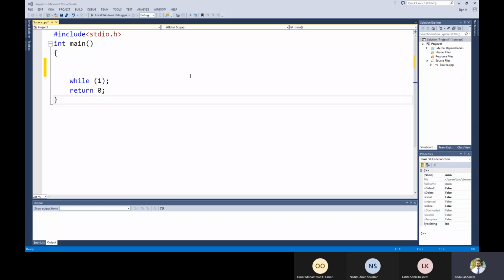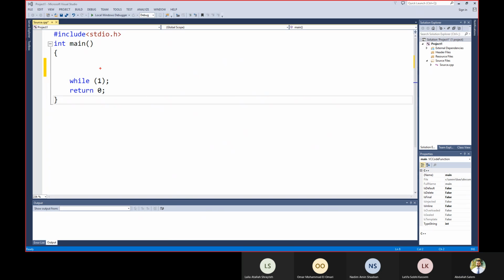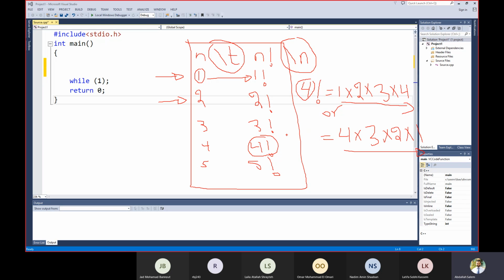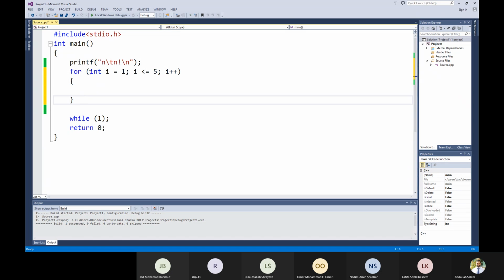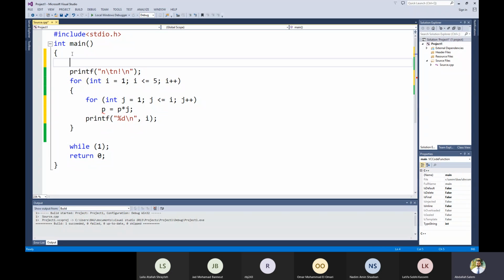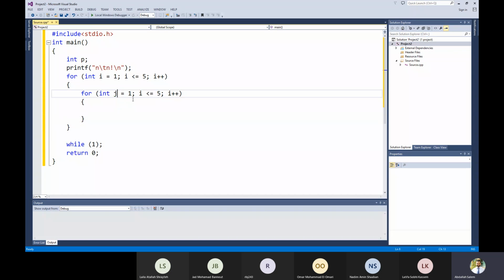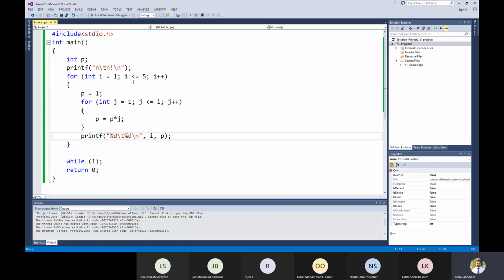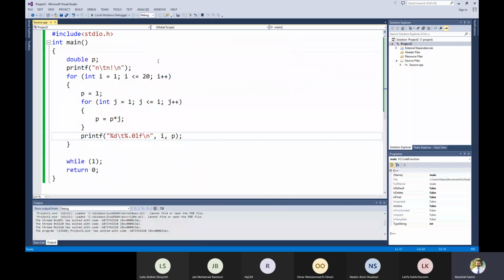Introduction to Programming - Lab #10